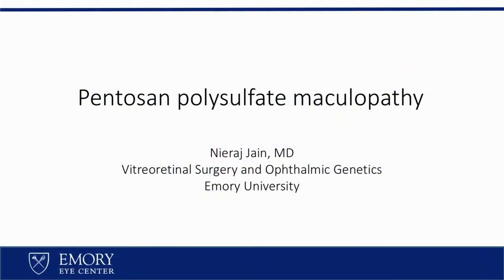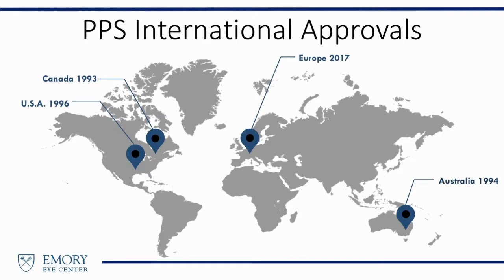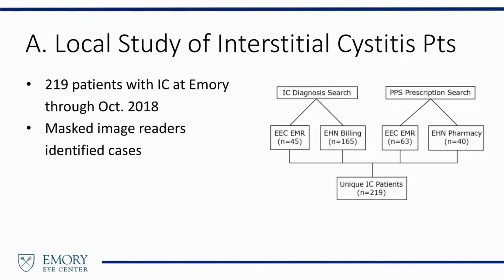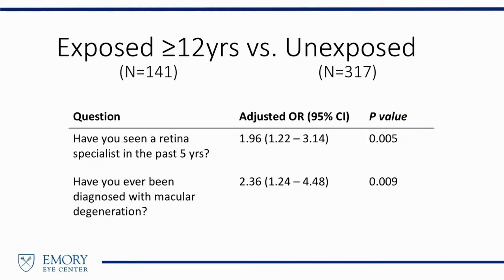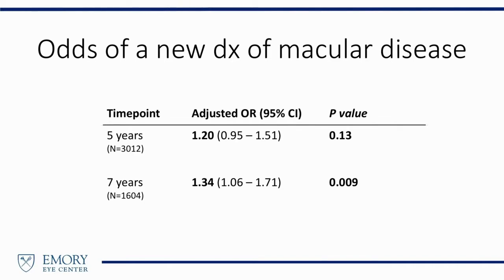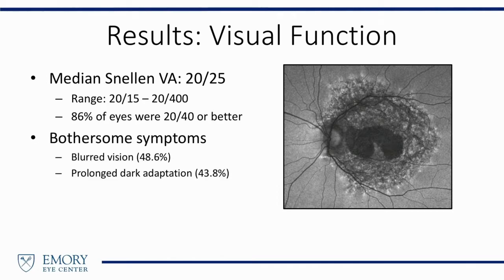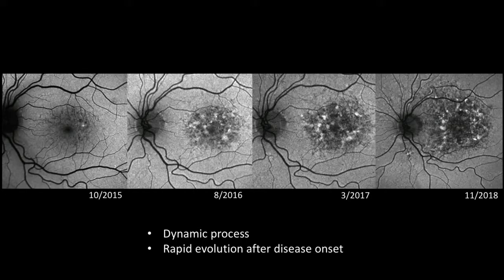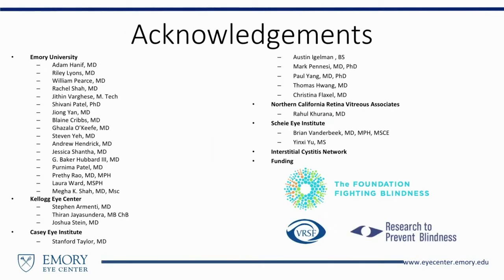RET07 04 Section IV Medical Retina Pentosan Polysulfate Maculopathy